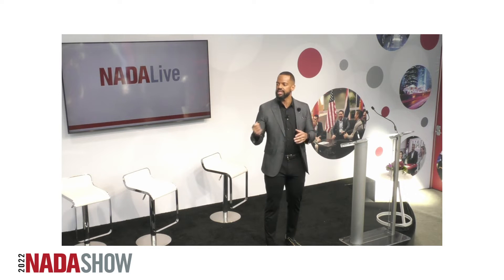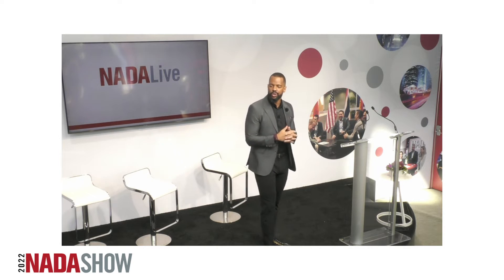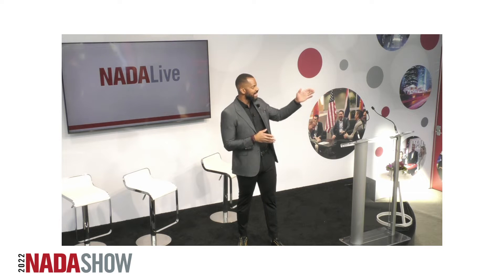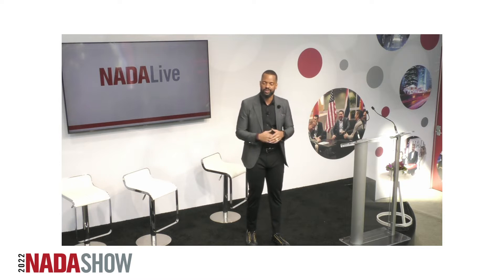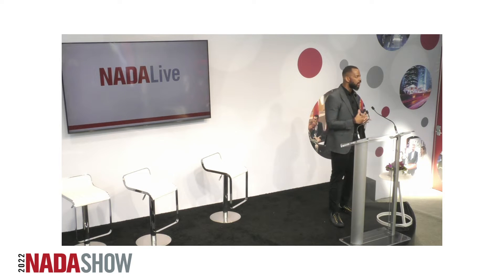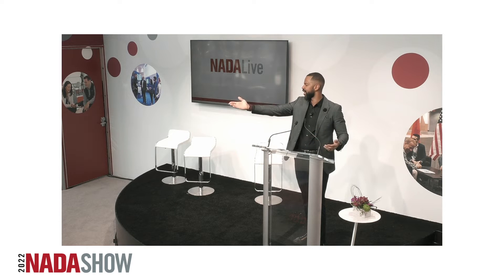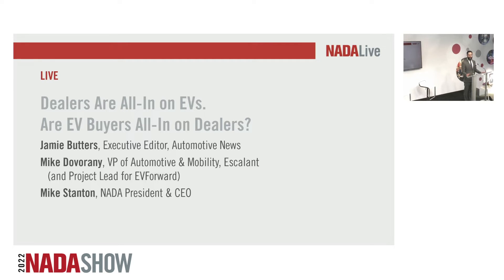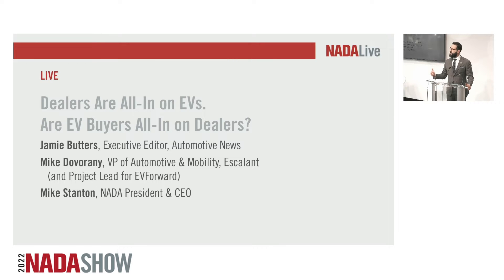NADA Show 2022 Live Stage – Learning From and Thwarting Cybersecurity Attacks